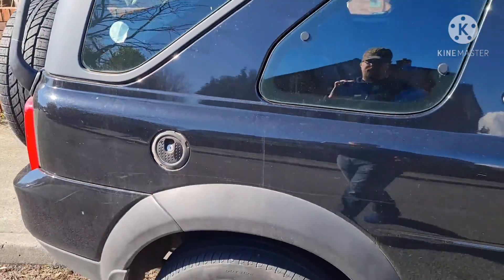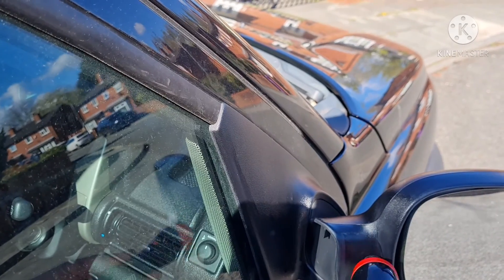How to Restore faded exterior plastic trim quickly and easily to like new.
This is a good way of restoring sun and weather faded black exterior trim on you vehicle.

  I am a highly trained automotive technician of over 25 years experience. I have also trained in the latest diagnostic and repair techniques with JLR. I am always retraining and updating my knowledge and skills so I will alway bring you.the latest and best knowledge. I have worked for several manufacturers from economy cars to high performance high end luxury brands and everything in between. I have worked in two different continents. I know own and run my own automotive diagnostic and repair business. I hope you enjoy my videos and learn how you diagnose and repair faults on your vehicle correctly the first time.